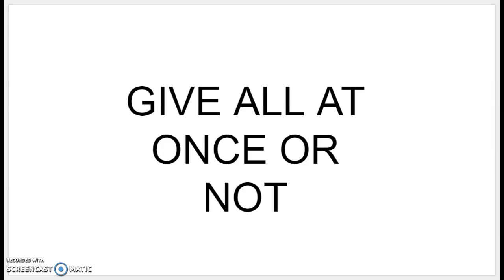Gr 2-6 Tips